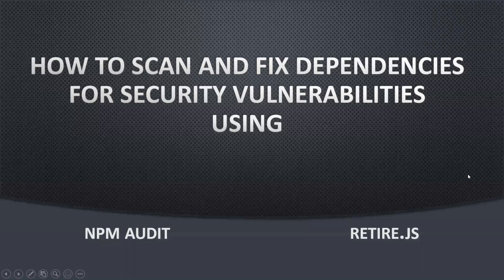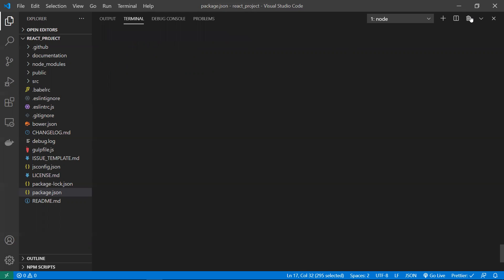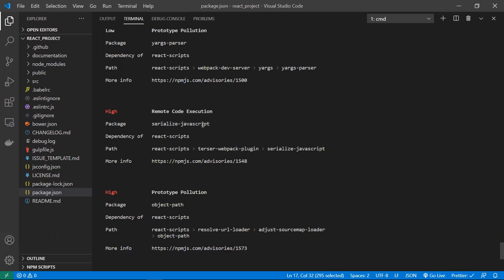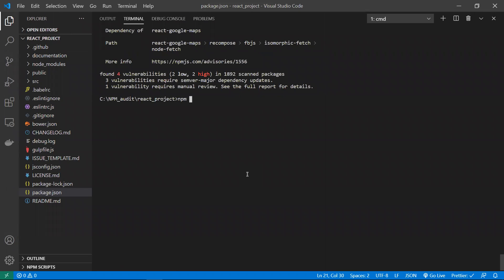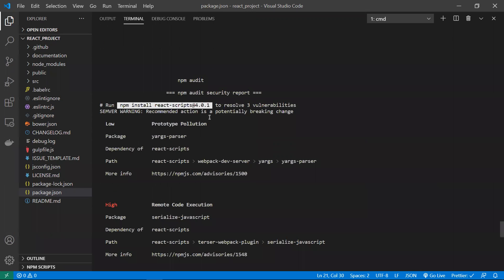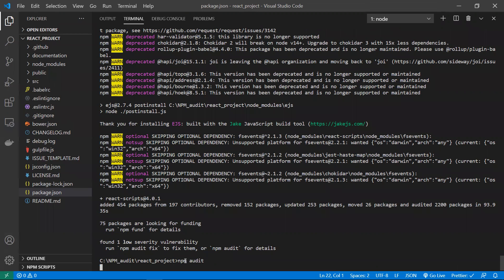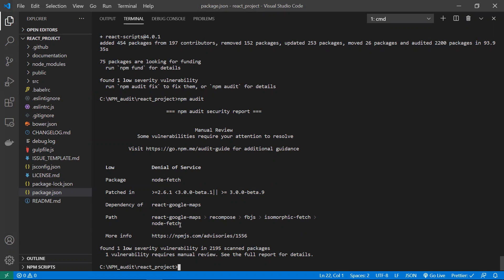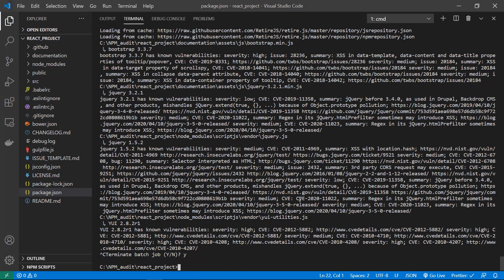How to Scan, Analyze and Fix Security Vulnerabilities using NPM AUDIT & Retire.js.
npm audit is a new feature, introduced with npm@6
Update npm version: npm i -g npm@latest